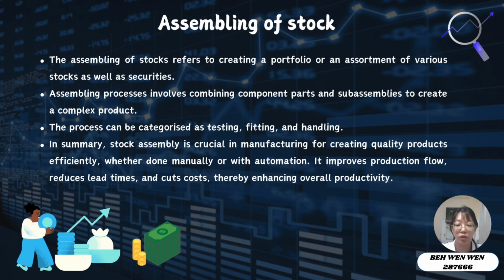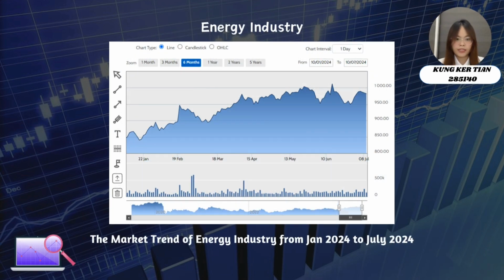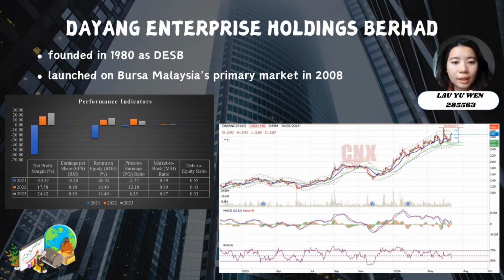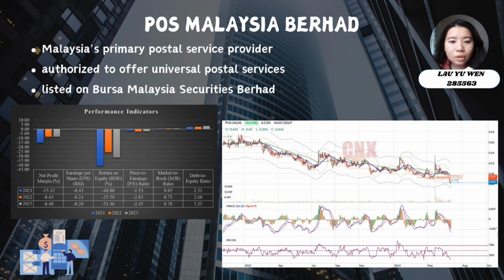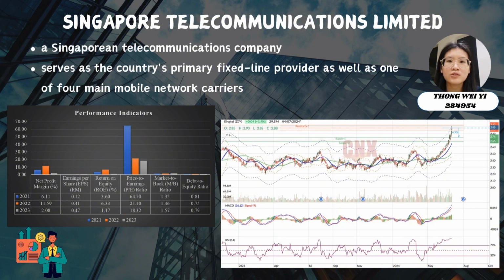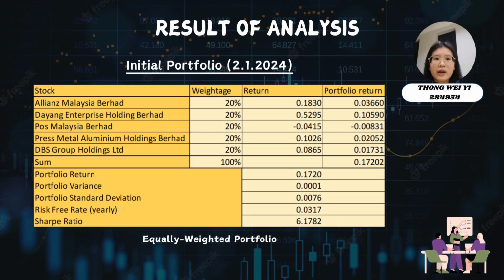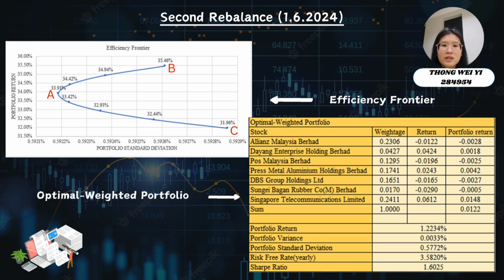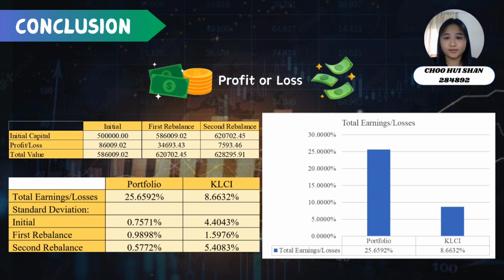portfolio group assignment